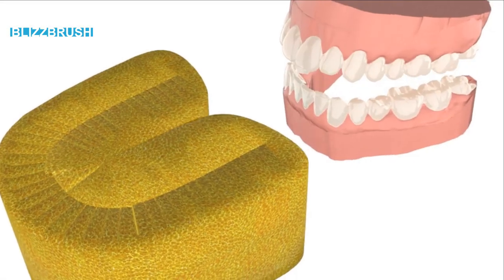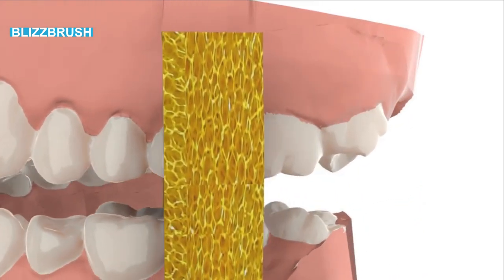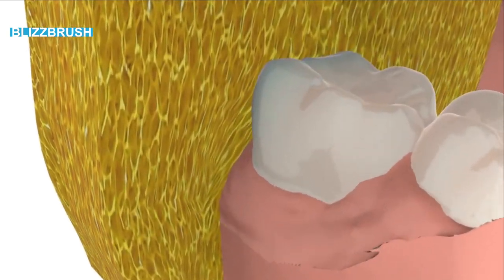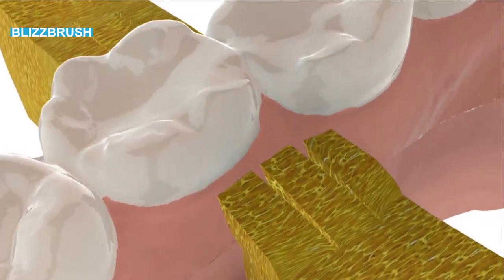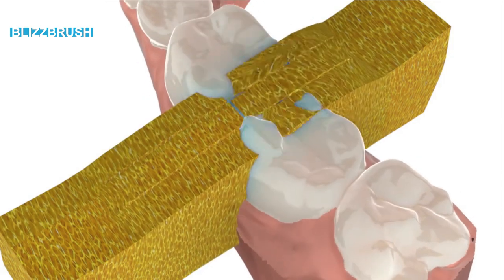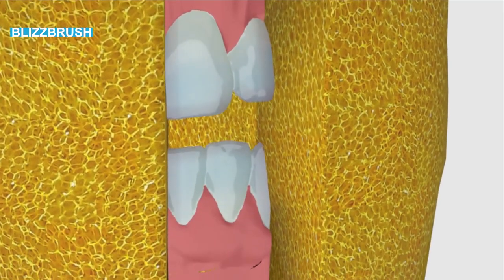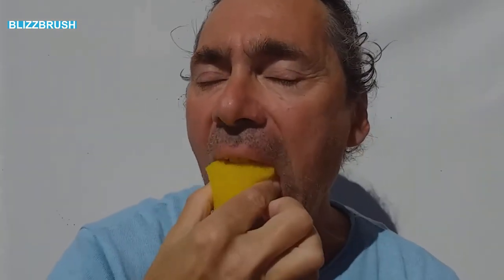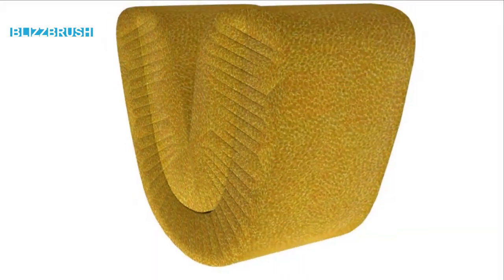Start Saving Your teeth now with the Blizzbrush 7 Toothbrush-Sponge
All teeth perfectly clean - by just biting and grinding in the Toothbrush-Sponge for a few seconds.